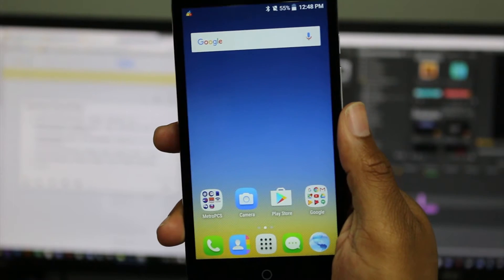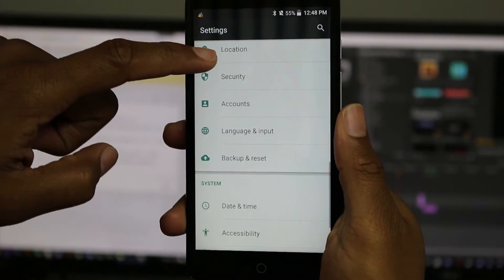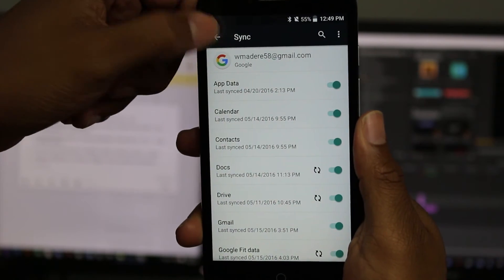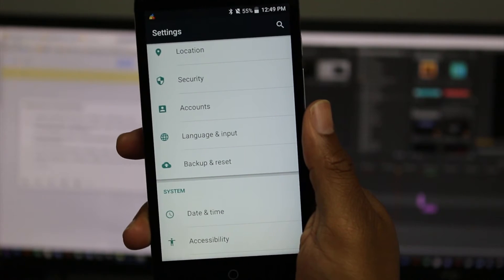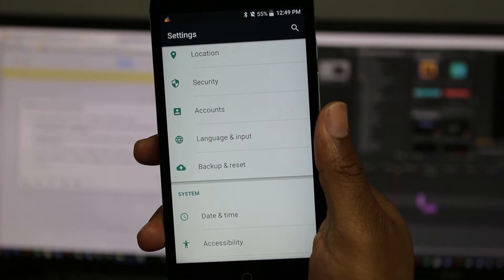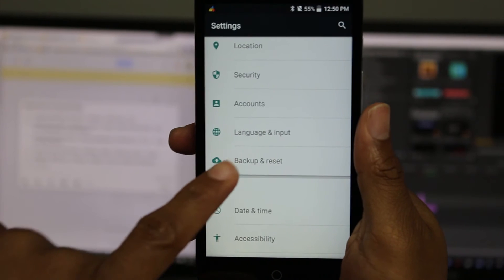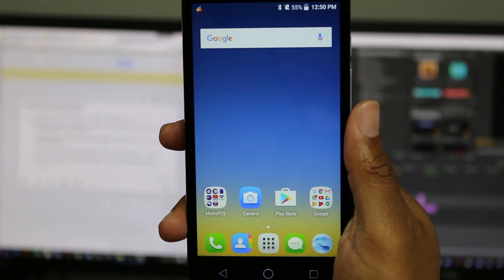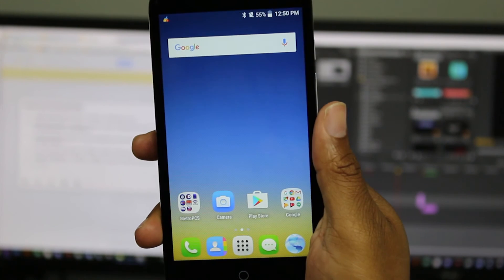Alcatel Fierce XL | How to Reset Back to Factory Settings